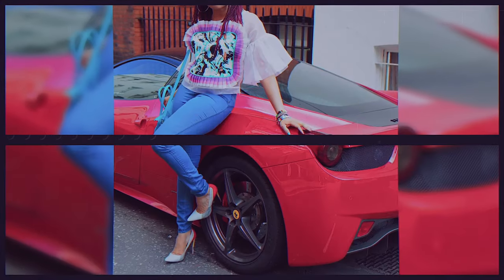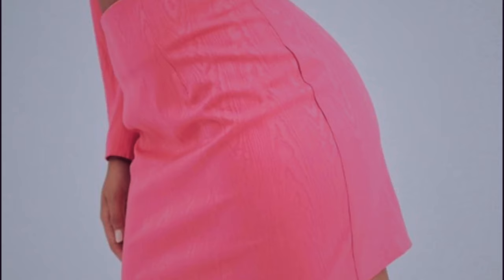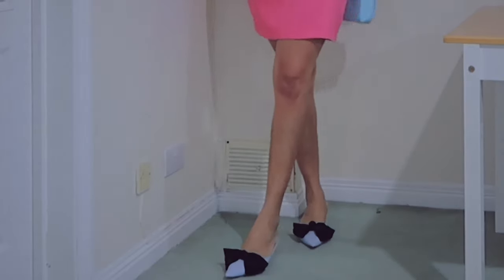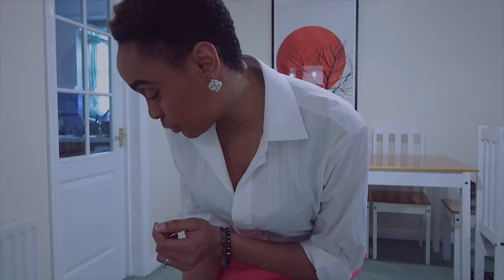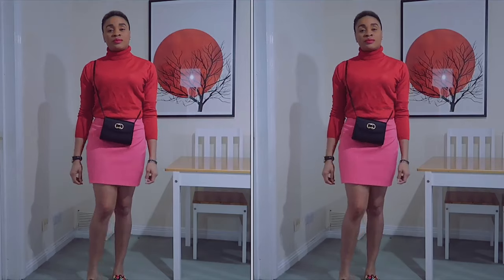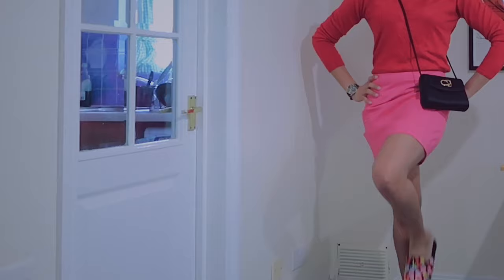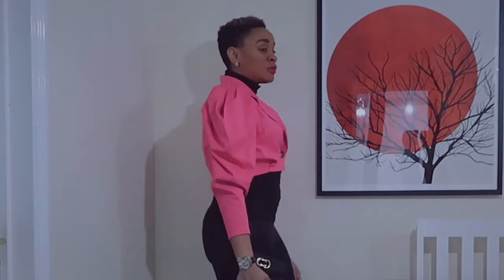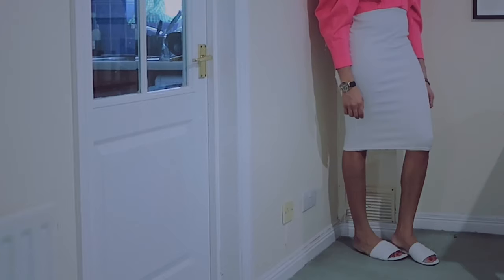ASOS HAUL UNBOXING TRY ON - 5 WAYS | metrogypsie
Shopping Links
pink skirt
pink jacket

style:- @metrogypsie
reviews:- @gypsiehub
personal:- @jaunelion
photography:- @shuttergypsie

Music

Favorite Features